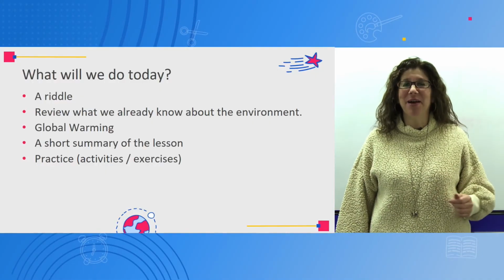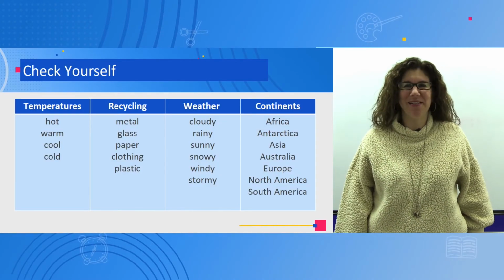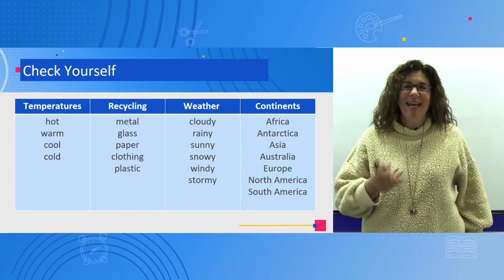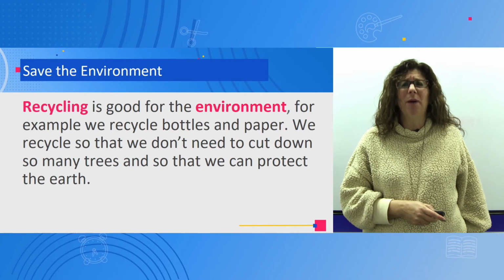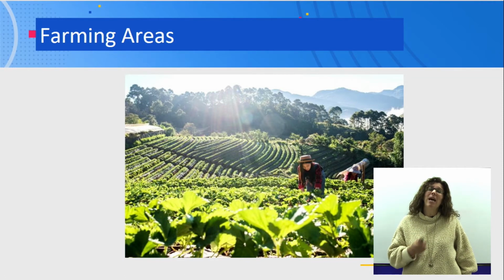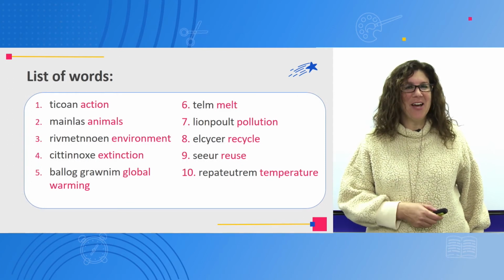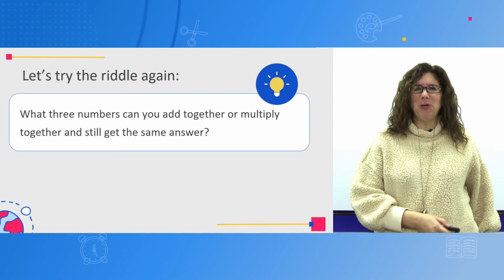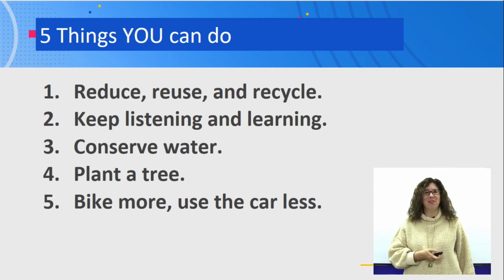الصف: السادس، لغة انجليزية - Environment (البيئة)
المعلمة: كيرن برايس